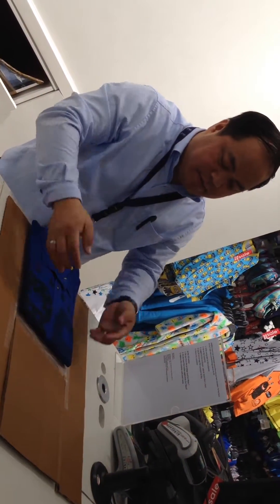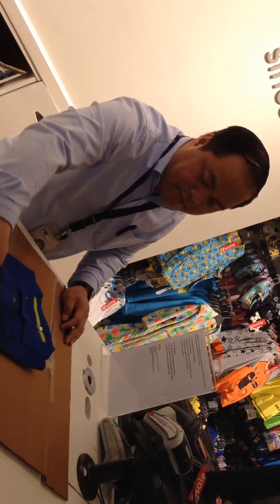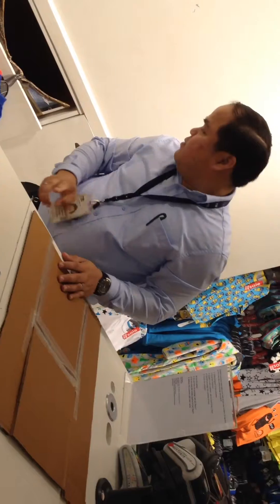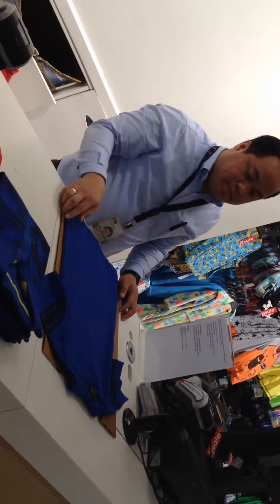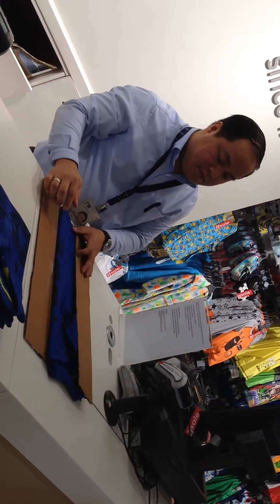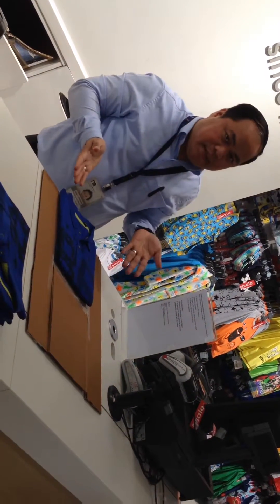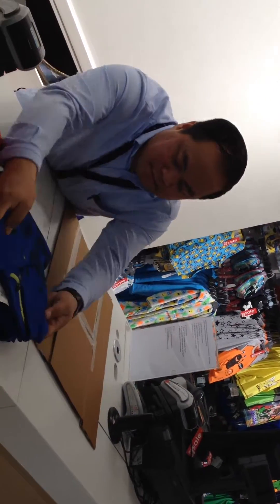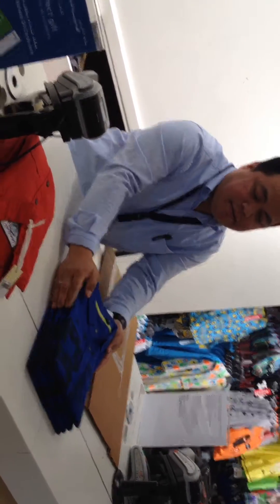11 January 2017